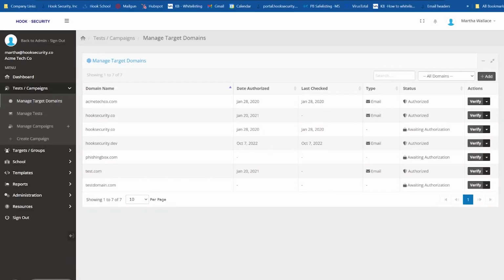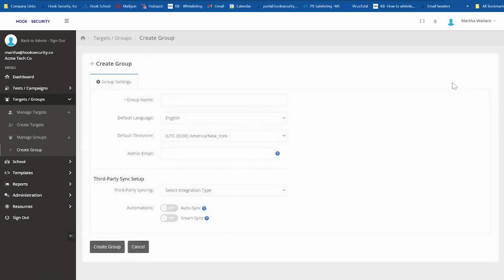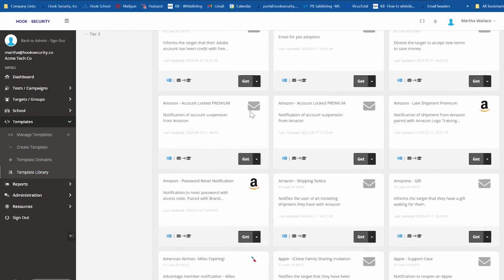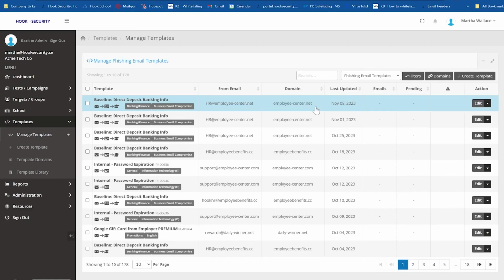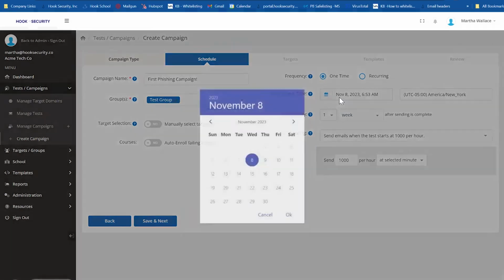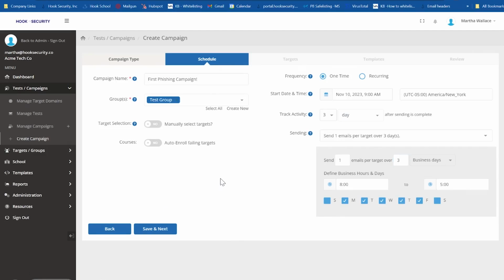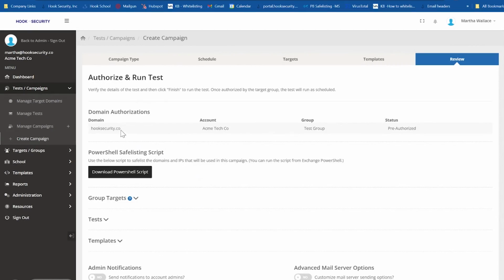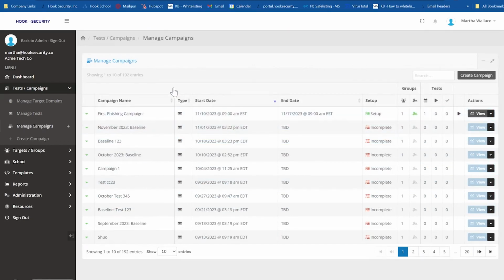Hook Security Platform | How to Make your Company's First Phishing Simulation go off Without a Hitch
Learn how you can ensure your first phishing simulation goes off without a hitch!